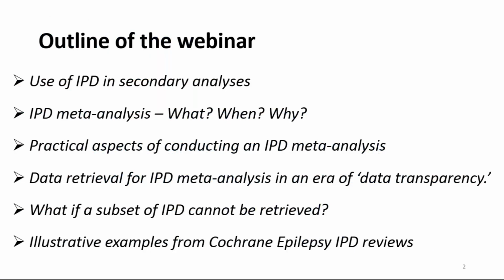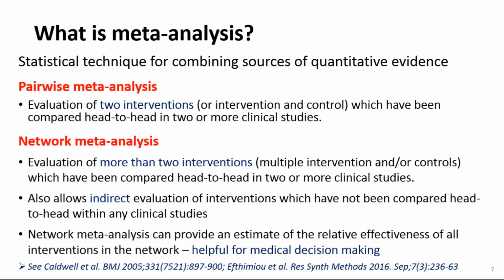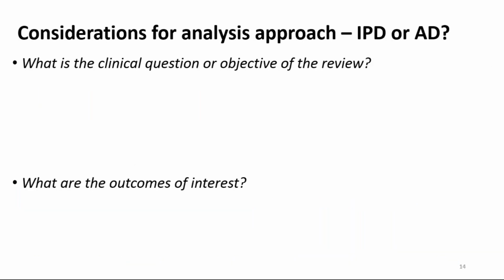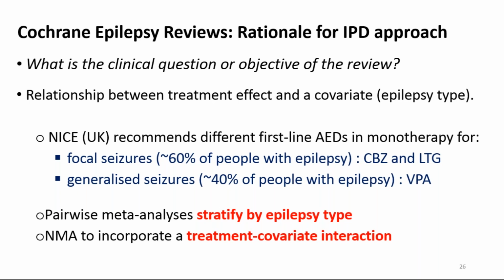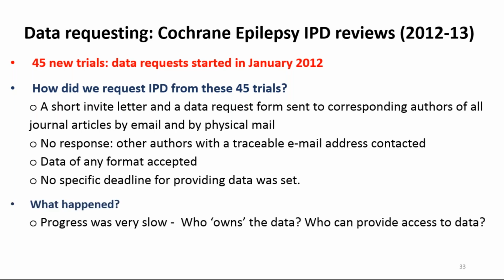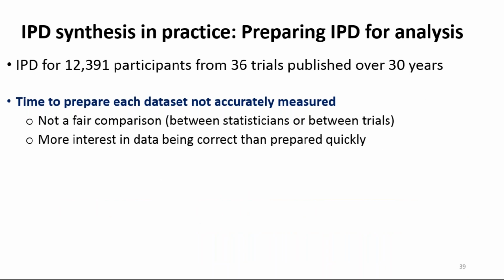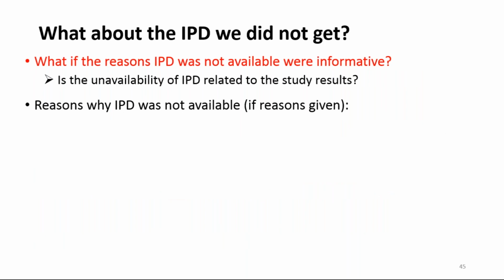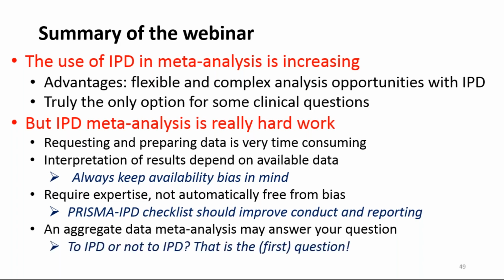Vivli Webinar: IPD Meta-Analysis